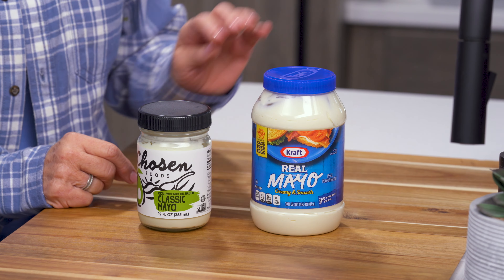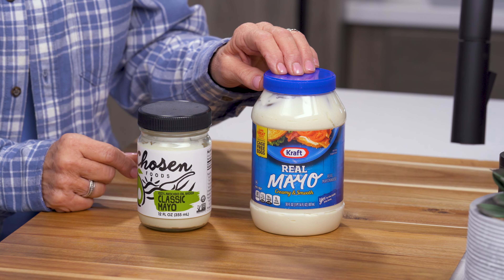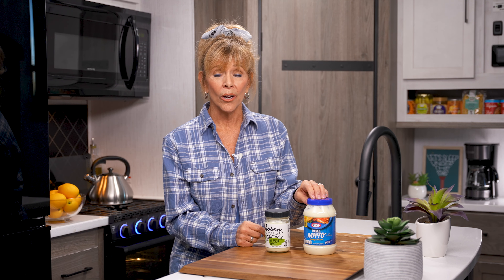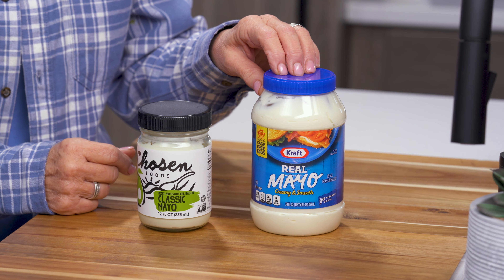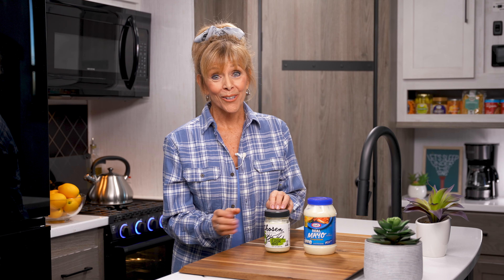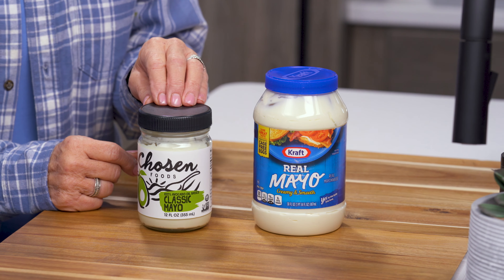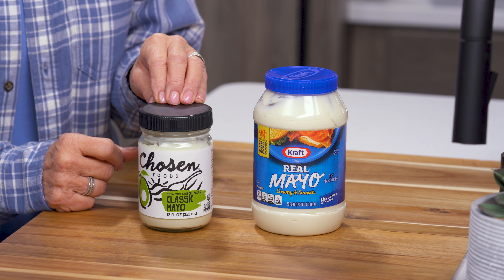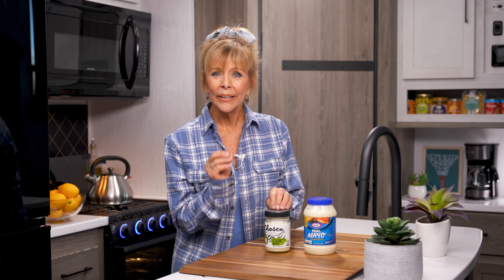RV LIFESTYLE TIP: How to choose a healthy mayo using avocado mayo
Most mayonnaise is made with highly processed soybean oil, which has been known to cause inflammation. Some have lower quality ingredients and added sugar One of the real rock stars of healthy eating is avocado oil, which is what this mayo is made with.

Discover more RV Lifestyle Tips and tons of other RV content on our La Mesa blog

Watch cooking videos with Jan D'Atri on our YouTube channel or on her YouTube channel